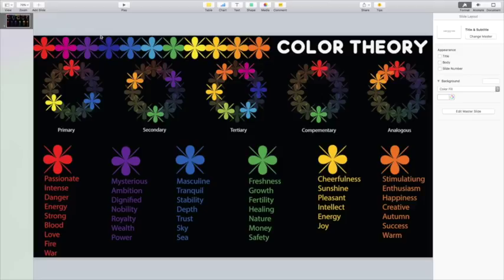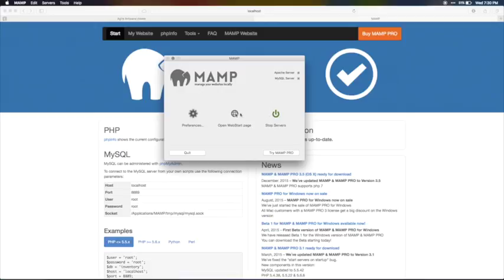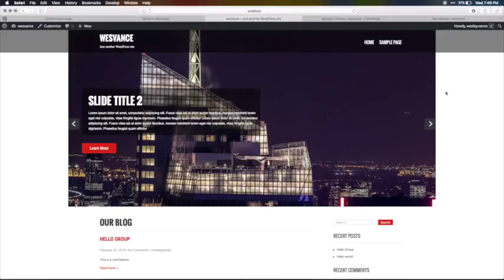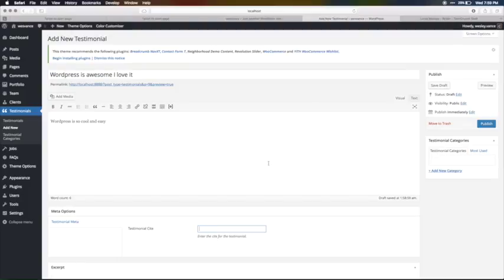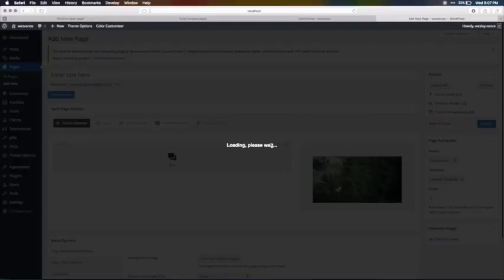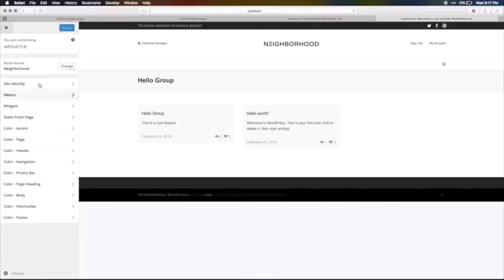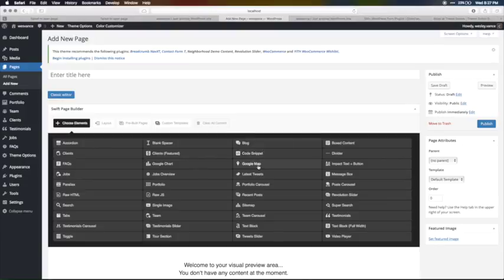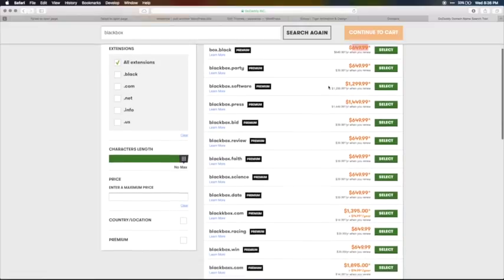Getting started with Wordpress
Wordpress & Branding Seminar: Startup Aggieland
Wesley Vance & Barbara Klein - Feb 24, 2016